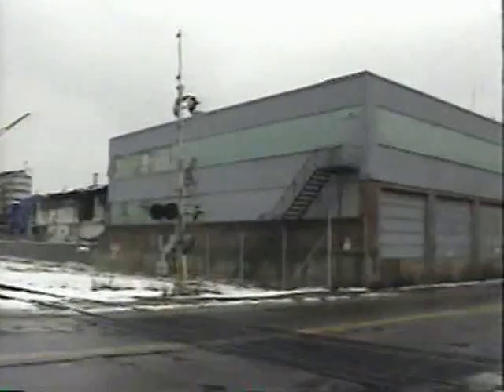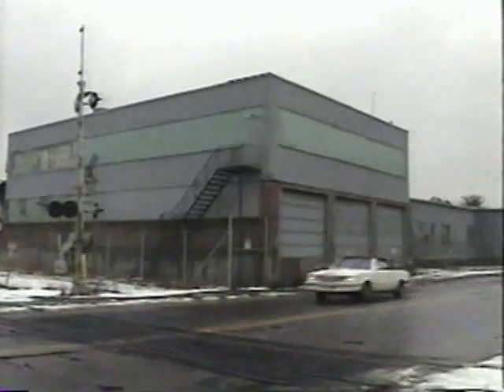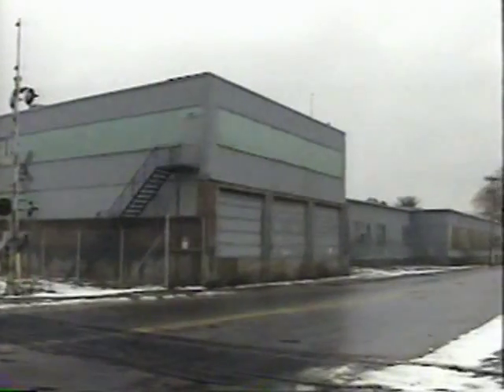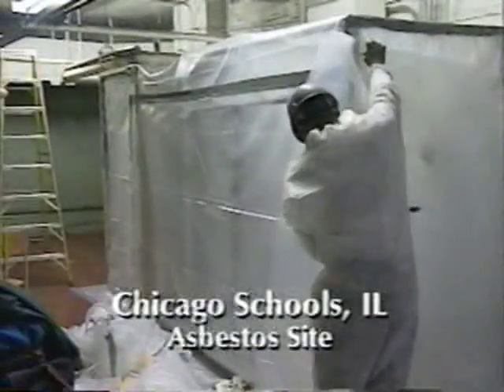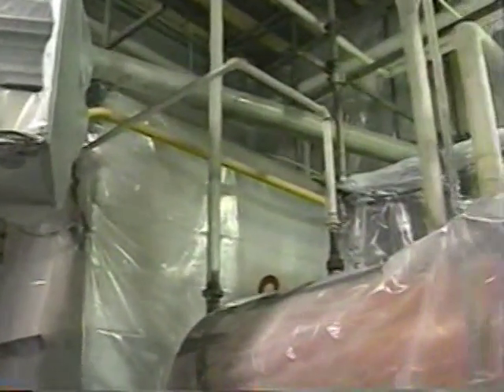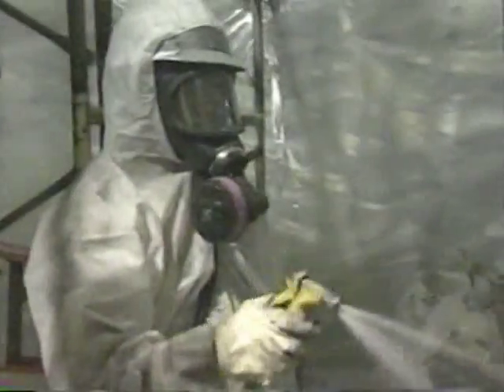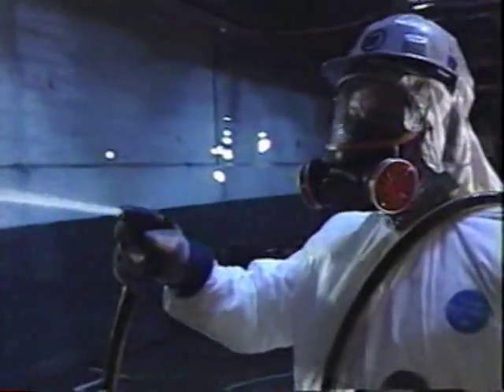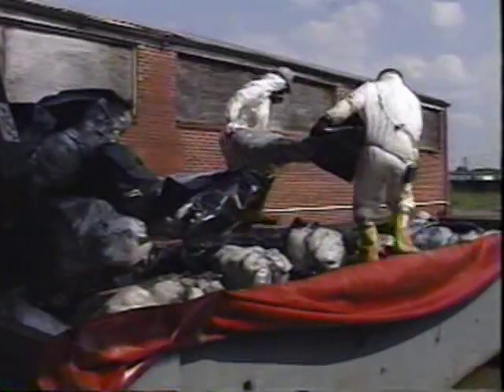Overview of Asbestos Removal Procedures US 1999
This clip from the 1999 US Environmental Protection Agency (EPA) video, Asbestos Managing Problems, Addressing Concerns, shows good containment procedures to prevent the spread of the asbestos during building abatement and demolition.   Over the past 20 years, with more stringent US regulations in place concerning the use of asbestos and greater awareness of the health effects of the material, many buildings with asbestos problems were abandoned by corporations and left for the government to clean up.  These buildings still present a threat due to large amounts of asbestos containing materials (ACM).   Tragically, asbestos building materials and other products, such as brake shoes, are still being used in the US in 2008.